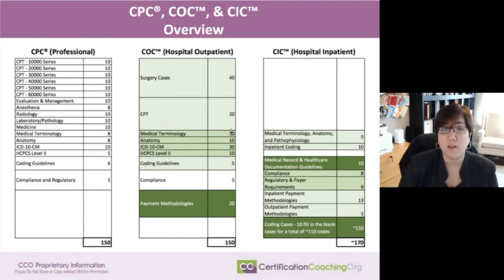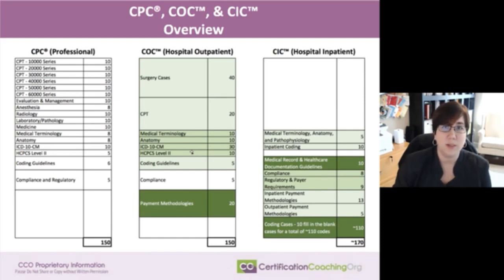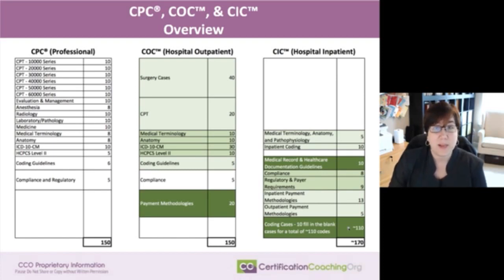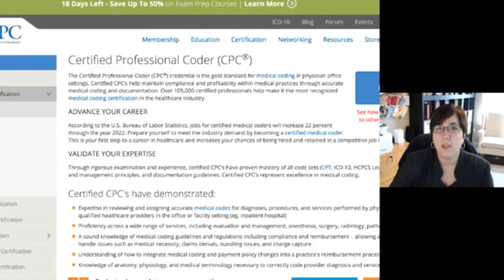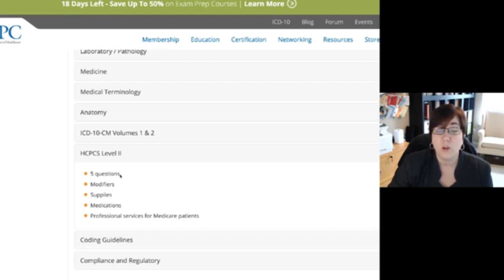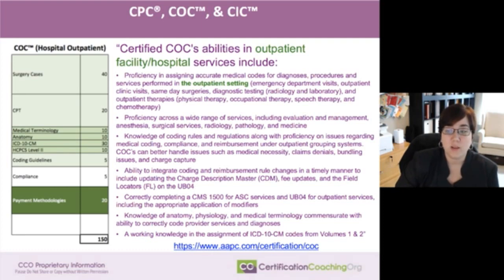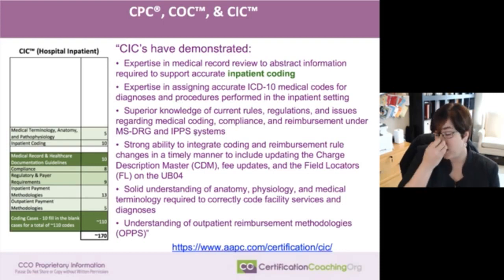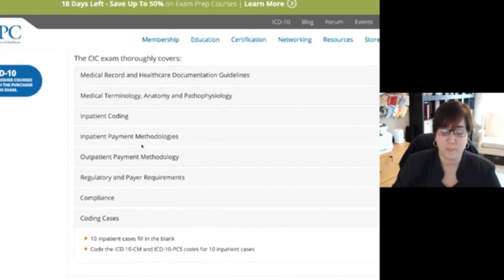Did You Know: CPC vs CIC vs COC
CPC vs CIC vs COC

With Chandra Stephenson, CPC, CIC, COC, CPB, CPCO, CPMA, CPC-I, CCS, CANPC, CEMC, CFPC, CIMC, CGSC, COSC, CRC, CCC
CCO Program Director